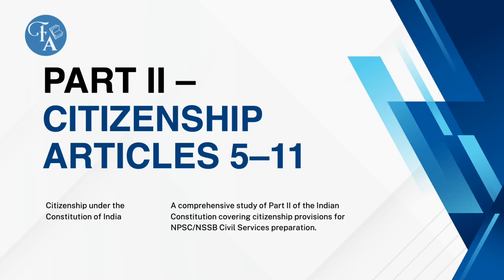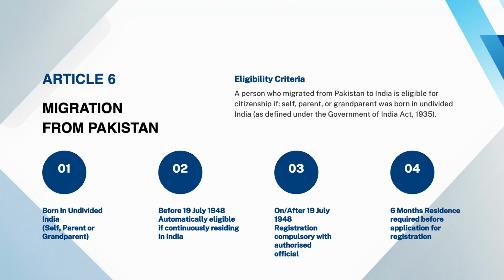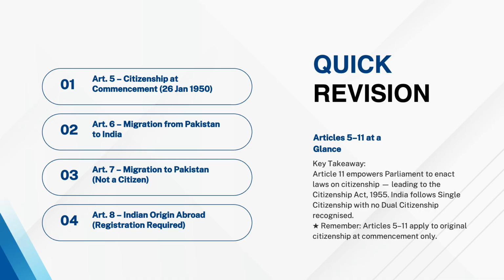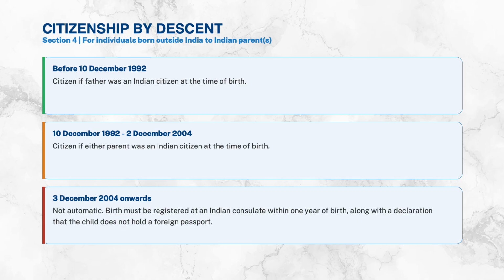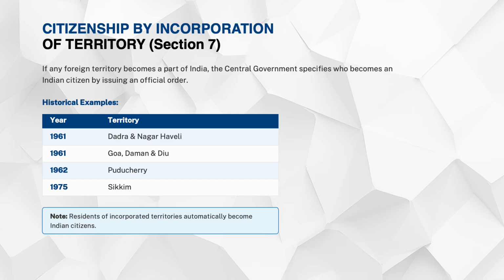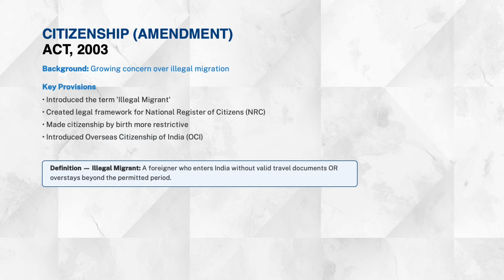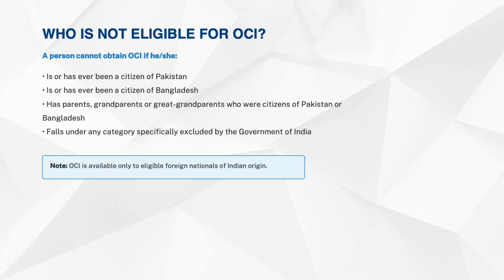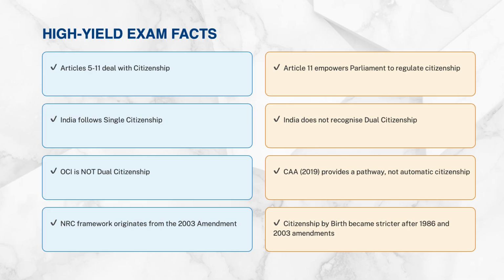Polity Lecture 3 (Part II of the Indian Constitution)